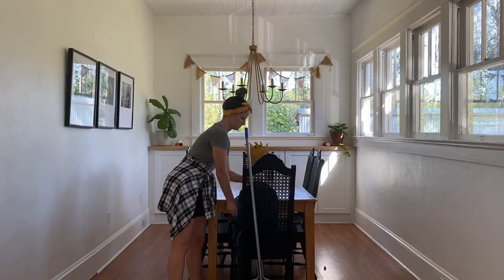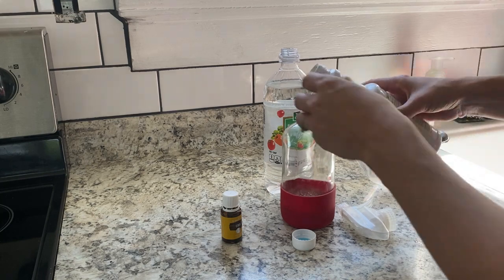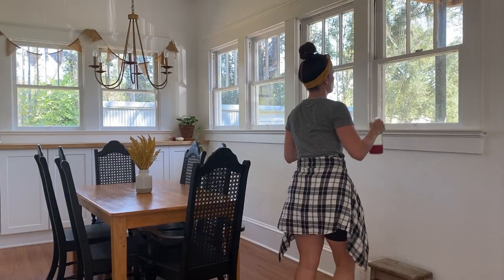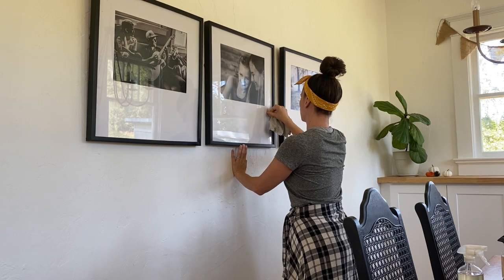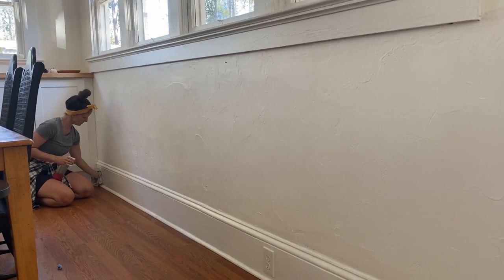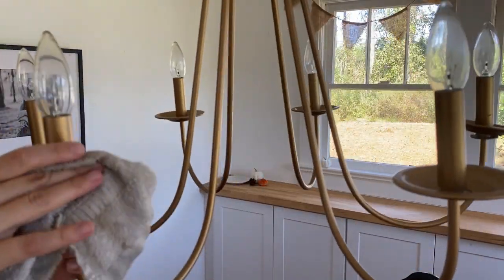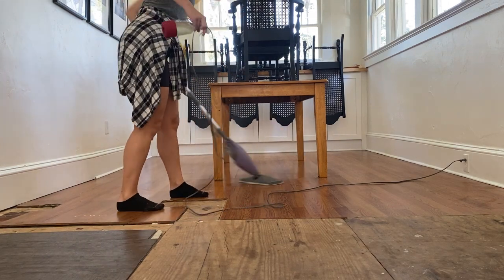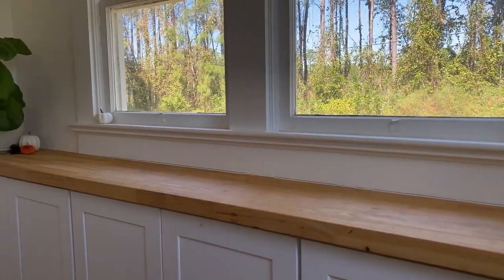Clean My FARMHOUSE with Me || Dining Room Renovation Before and Afters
Clean my farmhouse dining room with me!

Twice yearly I declutter and deep clean every room in the house. Because I'm a minimalist and keep clutter to a minimum, I find it really easy to clean and maintain my home daily. However, twice a year I like to take a little extra time to clean all the surfaces in a room. Dust, wipe, mop, the works!

Join me in this episode as I walk you through my simplified cleaning routine and system as well as reveal some before and afters of our farmhouse renovation.

I want to hear from you! Do you like cleaning-with-me videos? Do you find them helpful? Let me know if you want to see more of these types of videos.

Lisa

Dining Room Chandelier